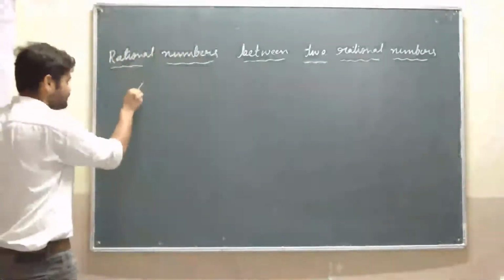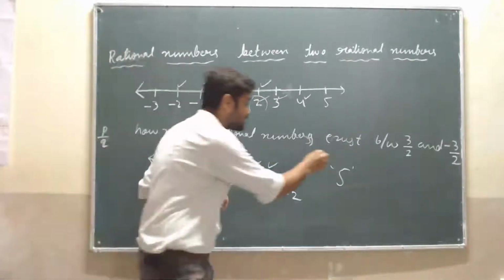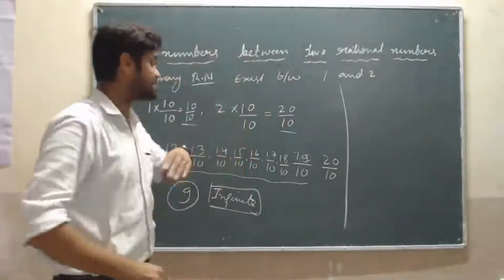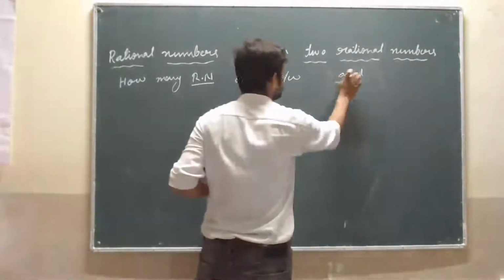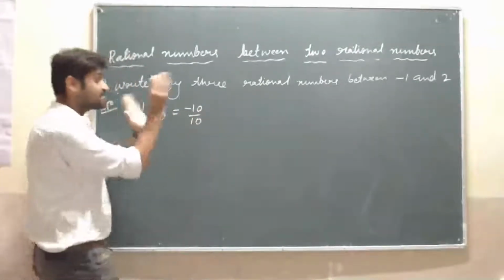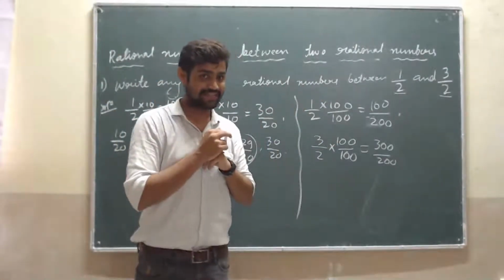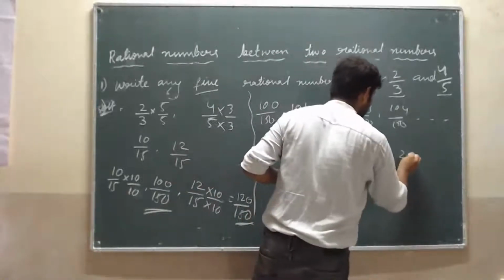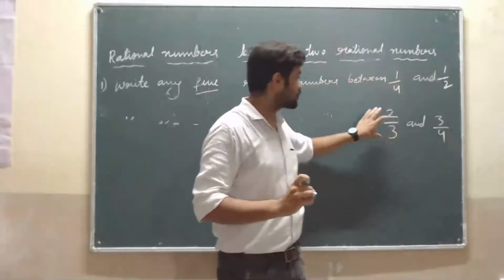RATIONAL NUMBERS BETWEEN TWO RATIONAL NUMBERS (CLASS - 8)